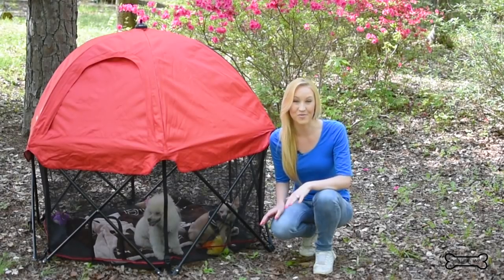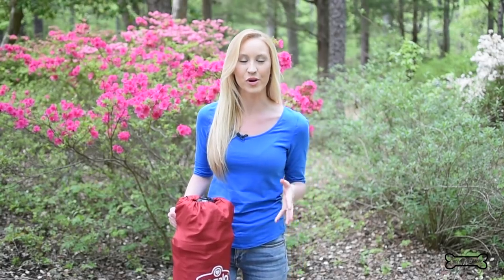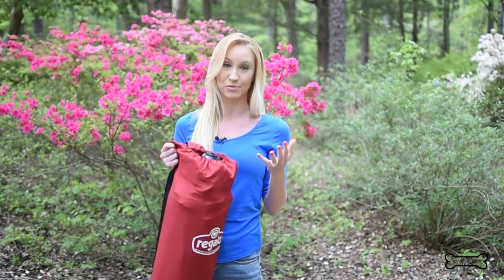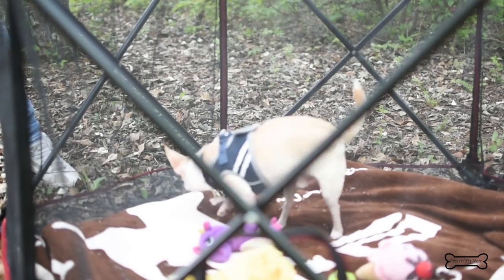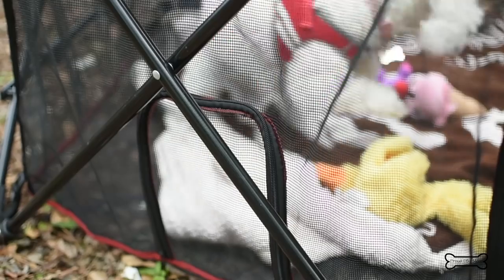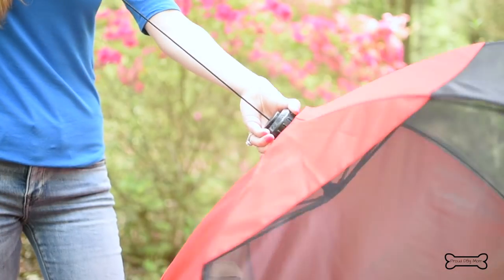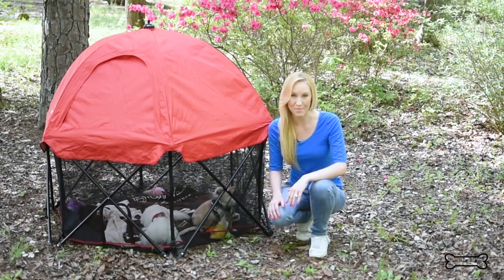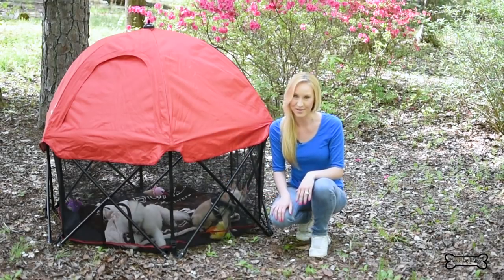Review: Why I Love The Carlson Pet Products Deluxe Pet Pen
Rewind to exactly one year ago. I was on the hunt for a quality playpen for my Chihuahua, Diego, and toy Poodle, Gigi. I needed a collapsible pen that would easily fit in my car for afternoon trips to the park. And I also wanted the freedom to use it indoors. That's when I stumbled across Carlson Pet Products. After using their 6-panel pet pen for an entire year, I'm beyond excited to be teaming up with the company to introduce their deluxe version!

Here's The Pet Pen

For healthy dog treat recipes, canine care tips, puppy training advice, and much more, visit: